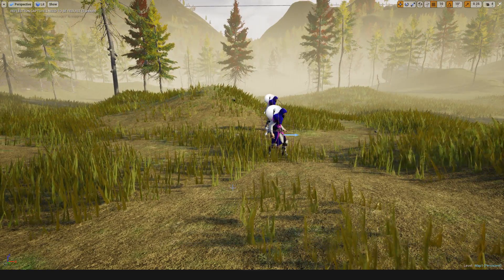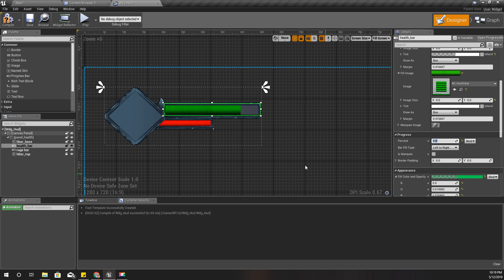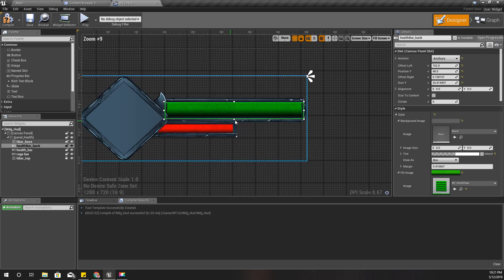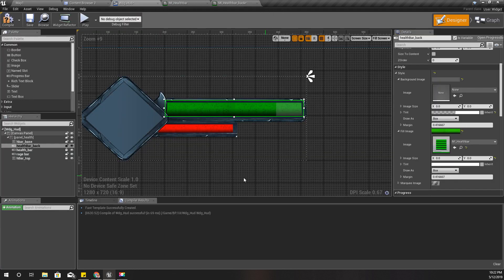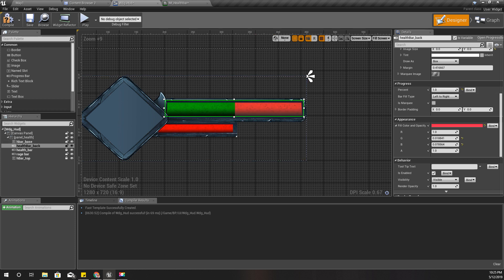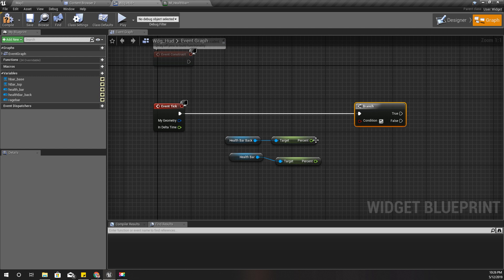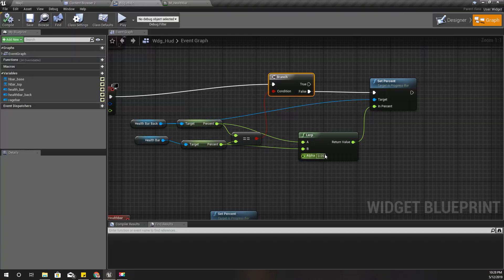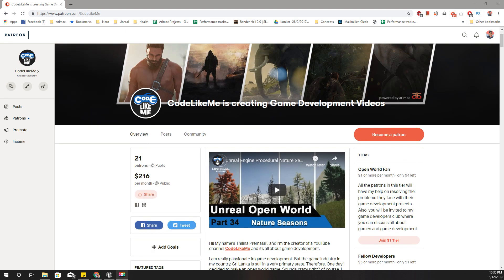Unreal Healthbar Show Damaged Amount- UE4 Tutorials #164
In the healthbar of most modern games, player can see the amount of damage received by looking at the healthbar for some hit. This is displayed by instead of directly setting the healthbar filled percentage to a particular amount, the reduced amount will be showed in read or another color and it will be gradually reduced to the remaining amount of the health percentage. I am going to show you how to implement that with unreal UMG